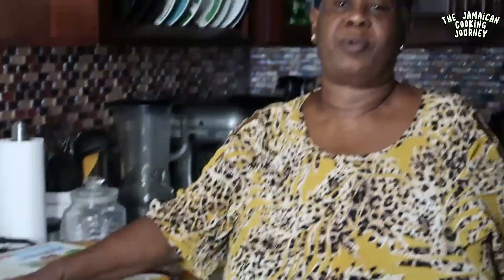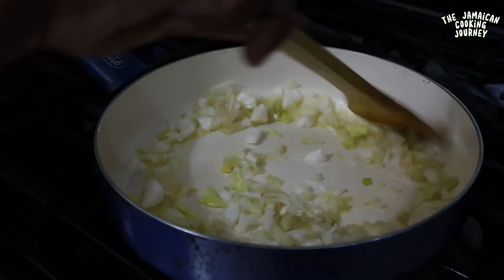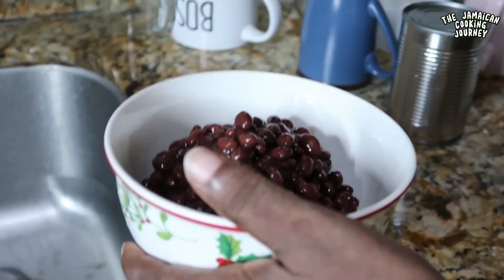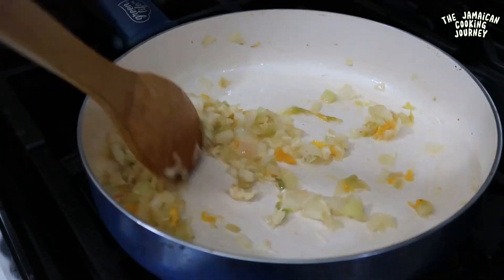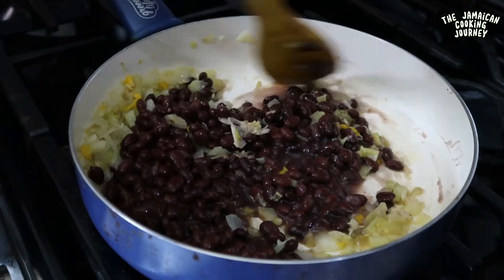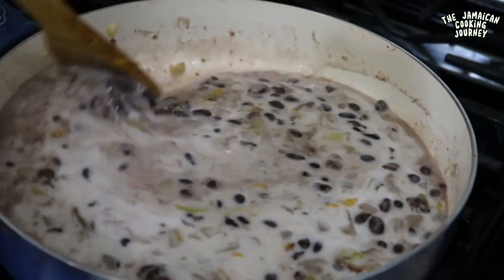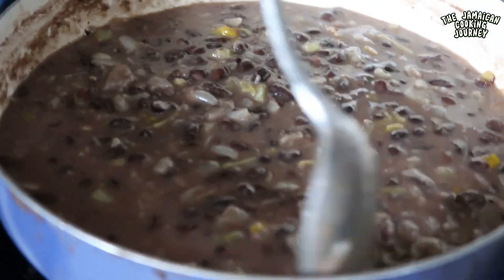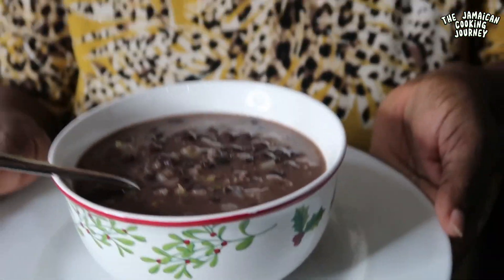Quick and Easy Black Bean Stew in Coconut Sauce